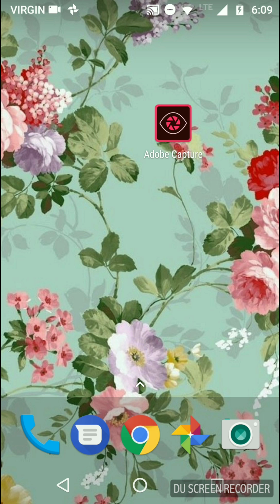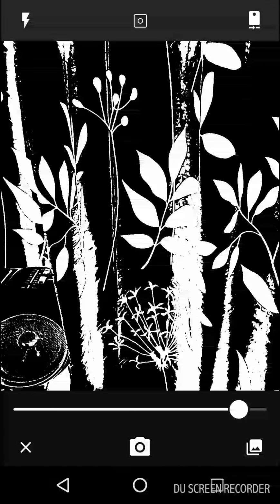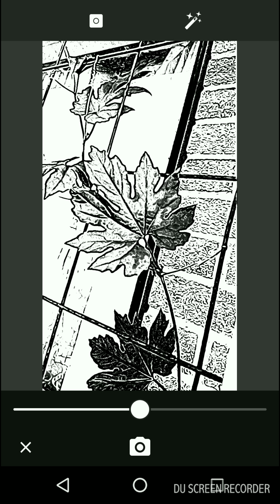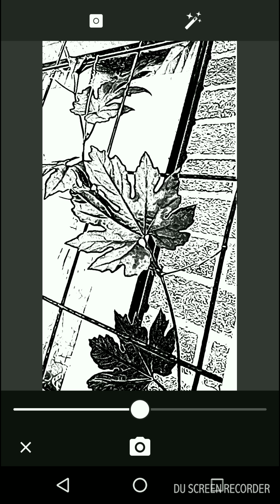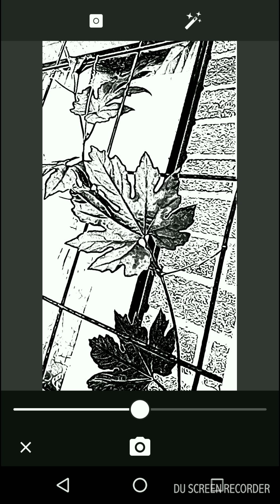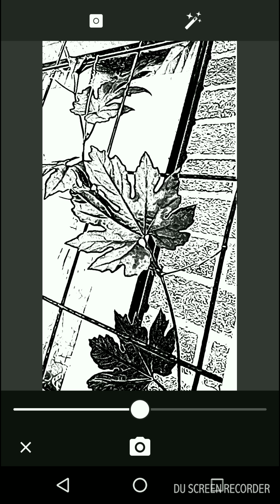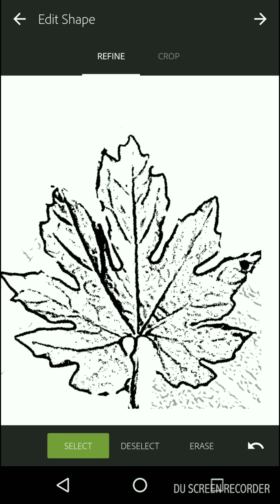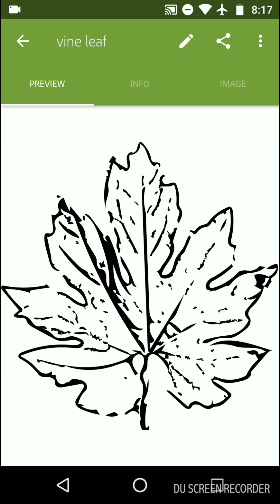Create a vector drawing from a photo or picture using Adobe Capture CC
Create a vector sketch within a couple of minutes from a photograph or picture.

Gone are the days where you would scan photos and trace them on Illustrator, or you'd use several filters on your photos on Photoshop so you could mask them and then make further edits on Illustrator. That was time consuming.

If you don't know what I mean, you can still use this tutorial. Adobe Capture CC is easy to use, and it's also free. Although it is a mobile app, it is easy to transfer your graphics back to a desktop application, whether it is Inkscape, or Illustrator.